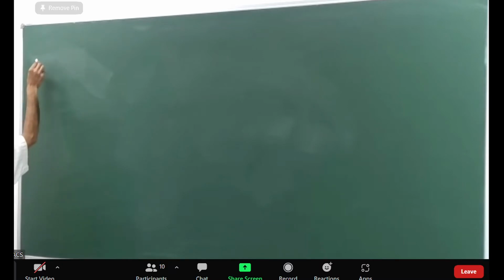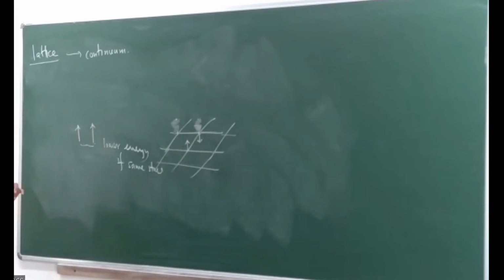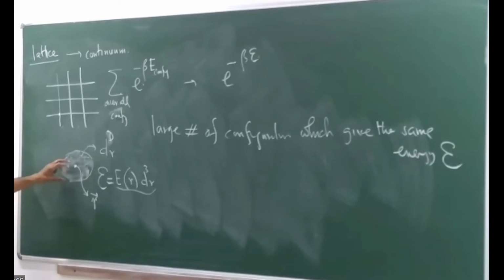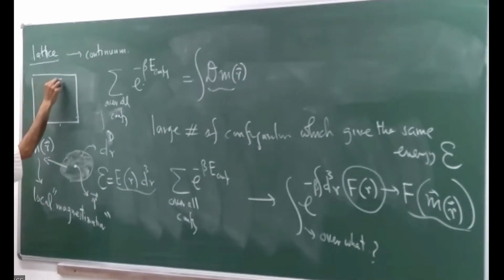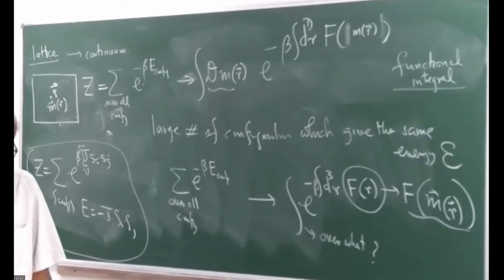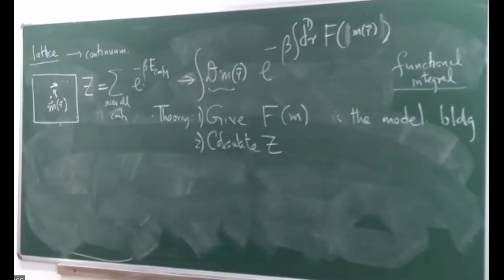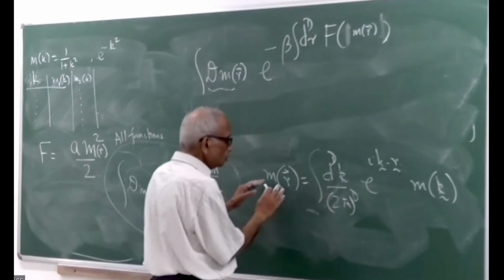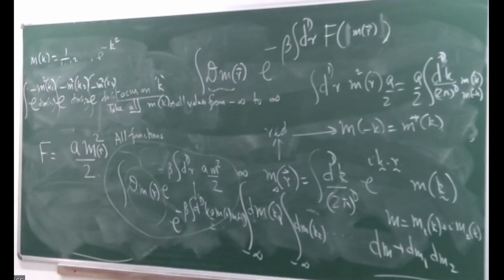Adv. Stat. Mech.,Lecture 4,Prof. J.K. Bhattacharjee